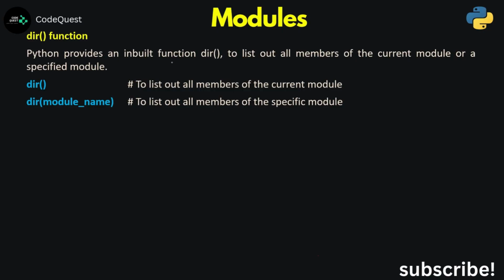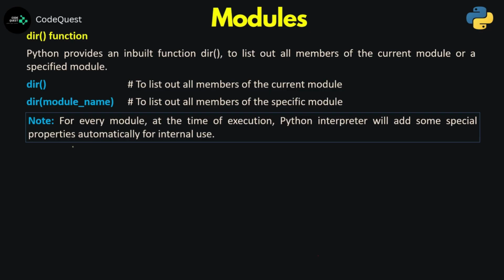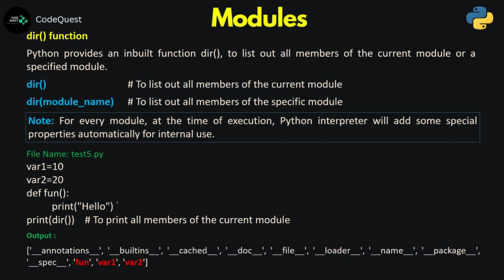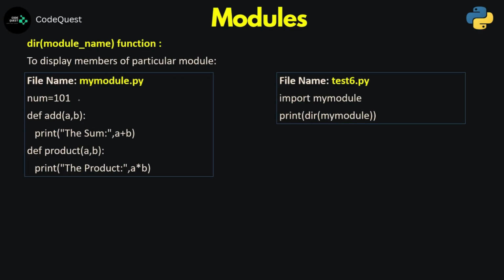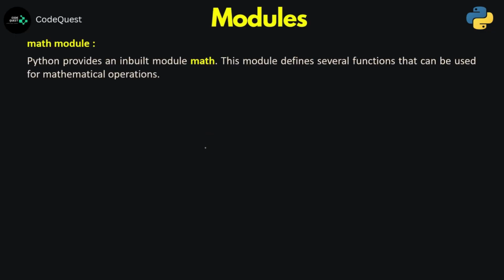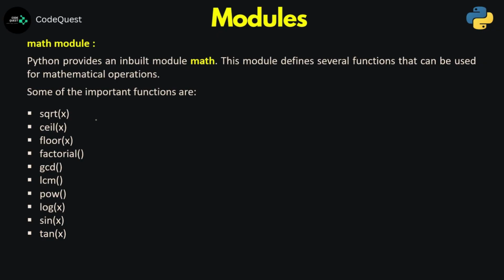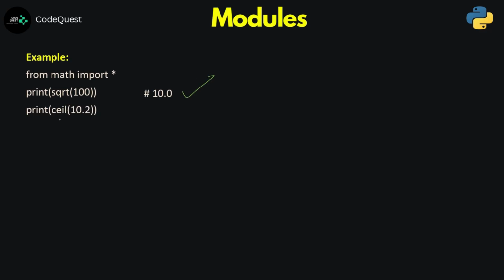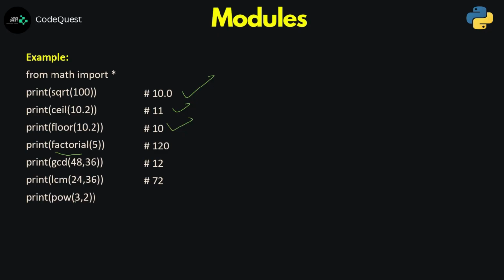10.2 Usage of dir() function | 10.Modules | Python for beginners